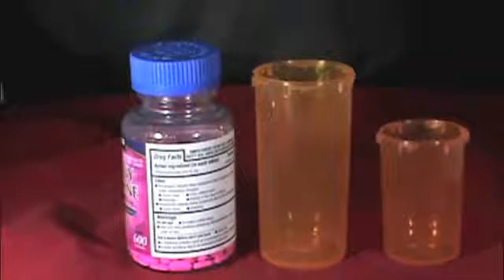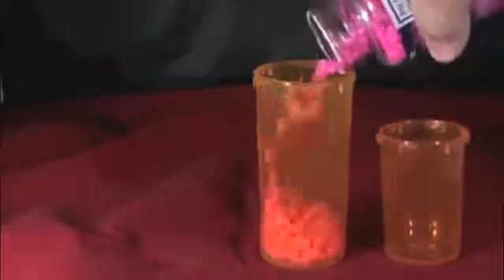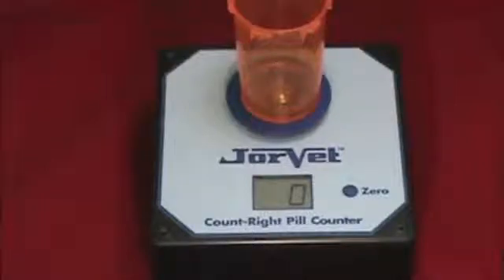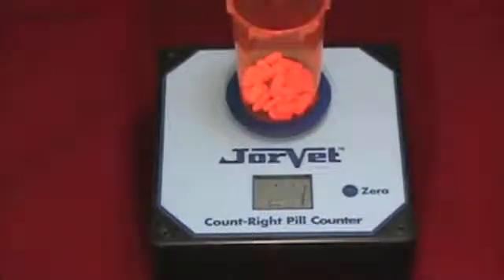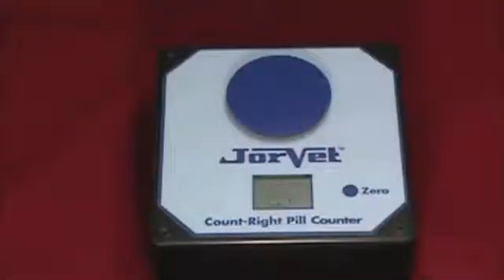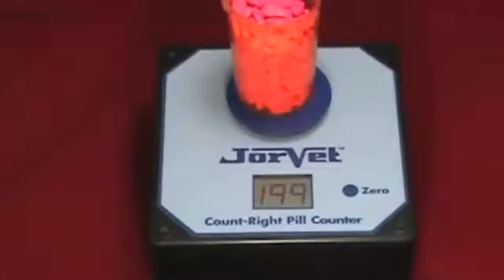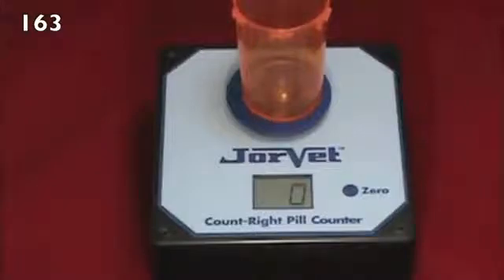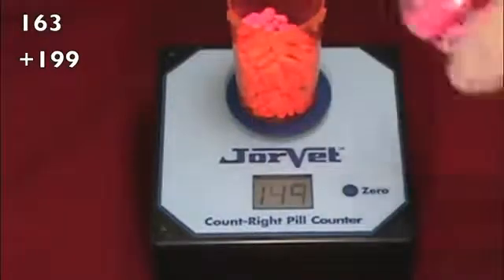Count Right Pill Counter (J1245n) - Inventory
Counting pills is an arduous task for every clinic. It is a time consuming and expensive job that no one wants. Other electronic pill counters are fast, accurate, and convenient, but cost thousands of dollars. The JorVet Count-Right Pill Counter is a simple design at a moderate price. The counter uses precise weighing based on the initial weighing of an empty pill vial followed by a 5 pill weight count. Then the desired pill count balance is added.

– Counts all size pills and capsules even extra-large ‘horse’ tablets.
– AC plug in that converts to 6V DC.
– Simple on/off switch or shuts off automatically after 30 seconds of non-use.
– Easy and simple to learn how to use.

Dimensions: 41⁄2”W x 41⁄2”L x 21⁄4”H
Weight: 11oz (330gm)
Warranty: Two years on manufacturer